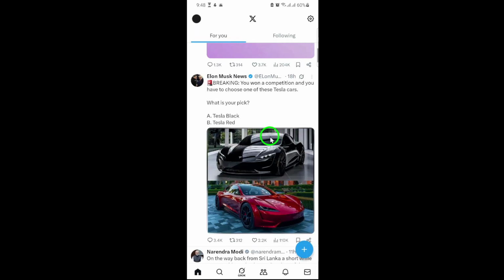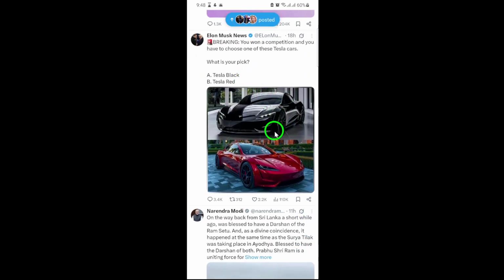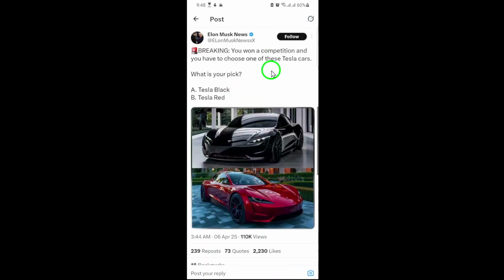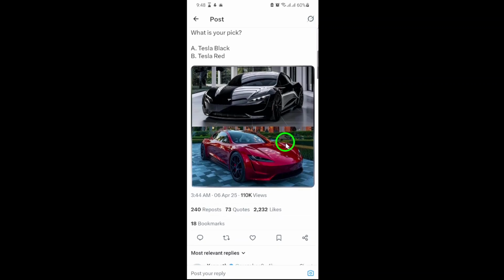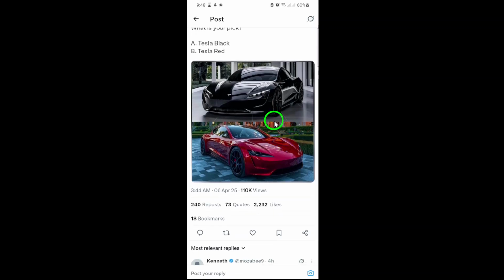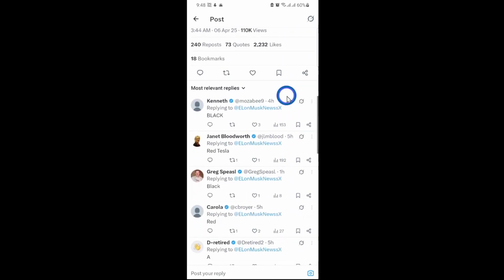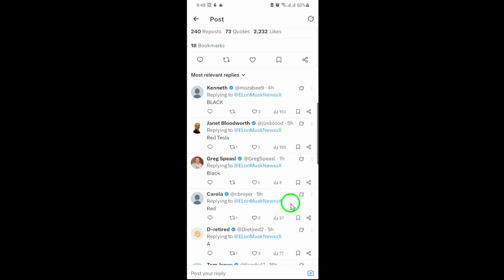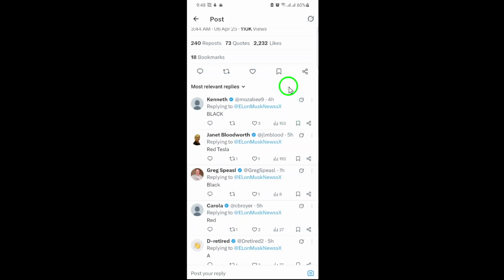How To View Comments On Post On X (Updated)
Learn how to view comments on posts in X (formerly Twitter) with this simple tutorial! Follow these steps to easily access replies and never miss out on the discussions surrounding your favorite posts.

Steps:

1. Open the X App.

2. Find the Tweet where you want to see the comments.

3. Tap on the Post itself.

4. Scroll down—the comments (replies) will appear below the post.-
Timeline:
00:00 Start
00:12 How to do it
01:05 End